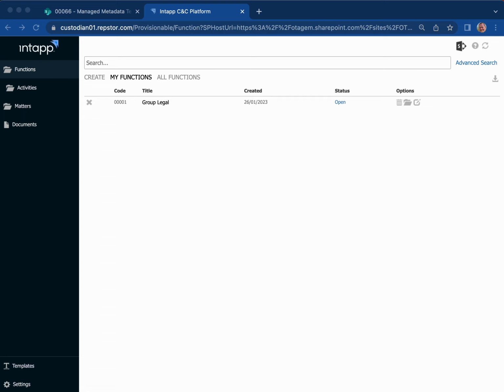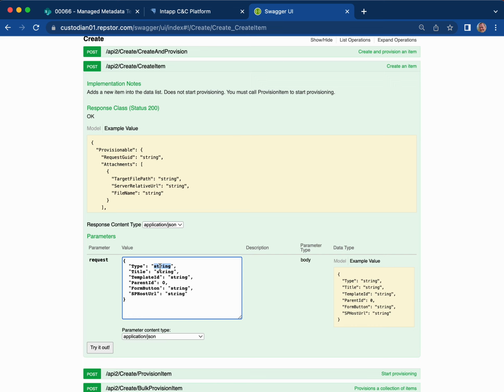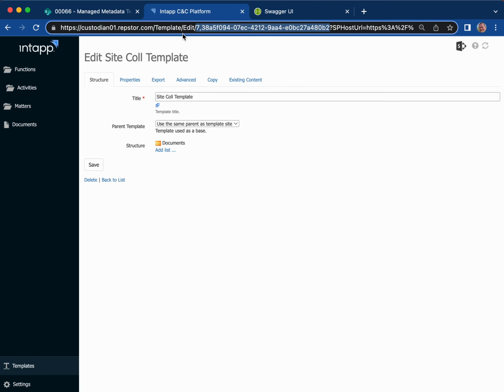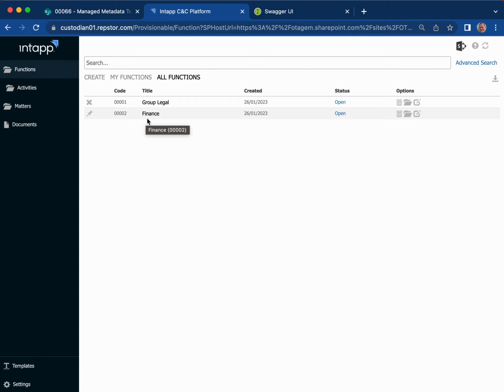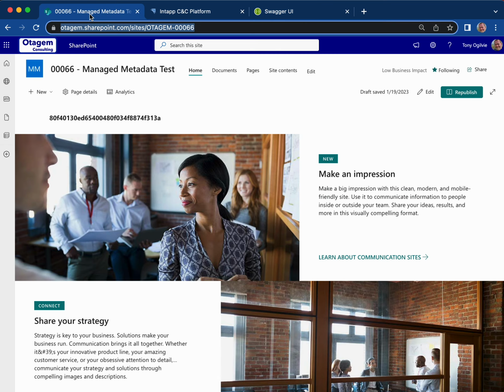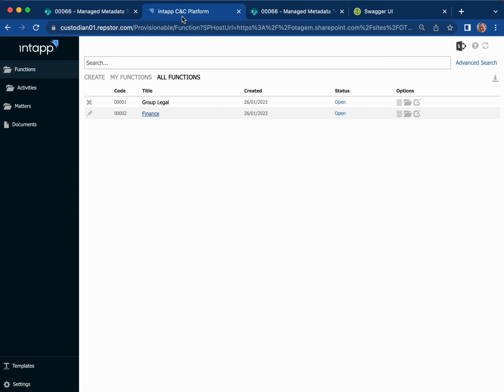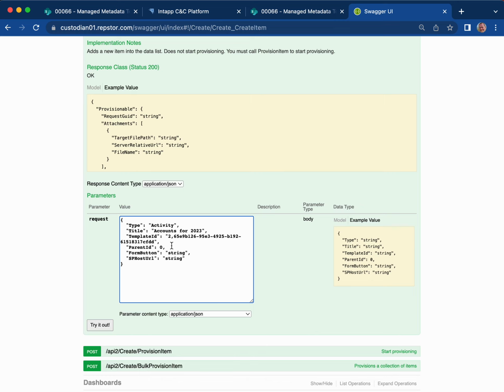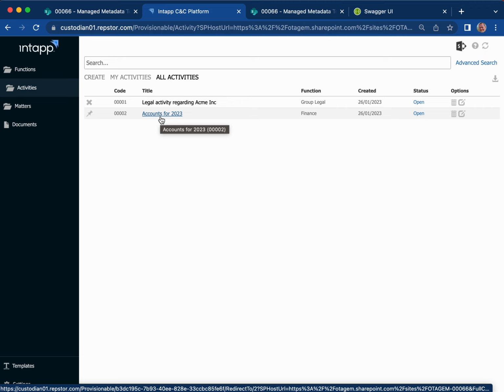Registering SharePoint Objects created manually in SharePoint into the Intapp Documents Platform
This video  acts as a guide to registering existing SharePoint Sites and Libraries into Intapp Documents using the Intapp Swagger API.

It is intended for custodian Administrators only, who are familiar with the Administration of Intapp Collaboration and Content (formerly known as Repstor custodian) and SharePoint.

“Registering” in this context means taking a pre-existing Site or Library – created manually outside of Intapp - and adding it’s details into Intapp so that users can pin it into the Intapp Documents Client (formerly known as Repstor affinity).

This process is used by exception – generally Intapp recommends creating / provisioning such items using Intapp in the first instance.